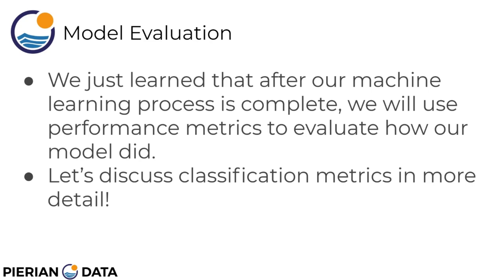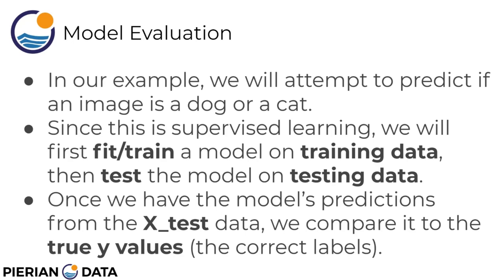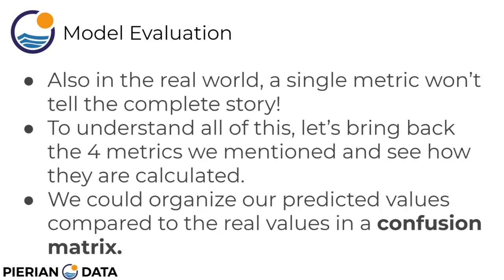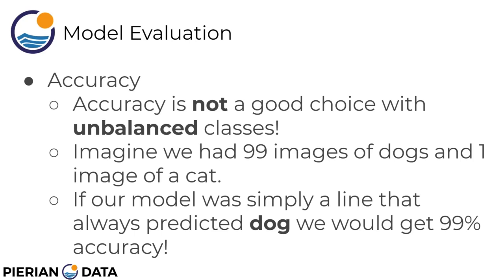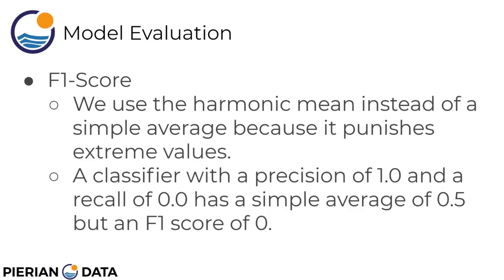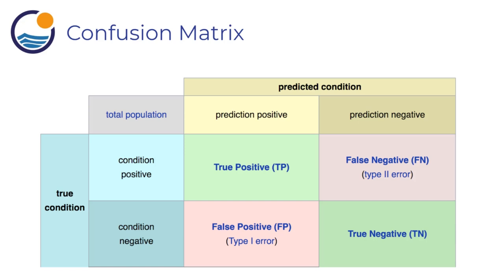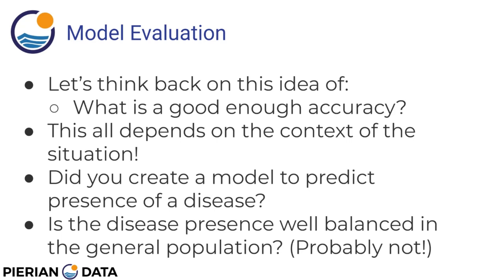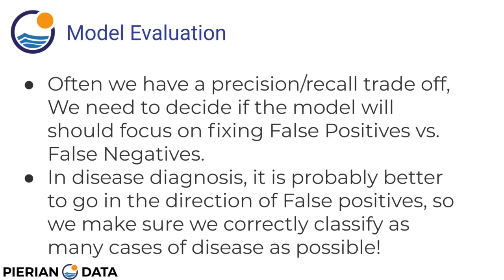3. Machine Learning Concepts Overview - 4. Evaluating Performance - Classification Error Metrics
Video from folder: 3. Machine Learning Concepts Overview